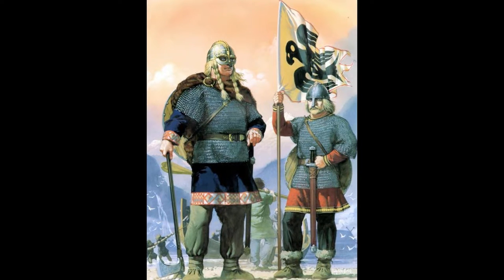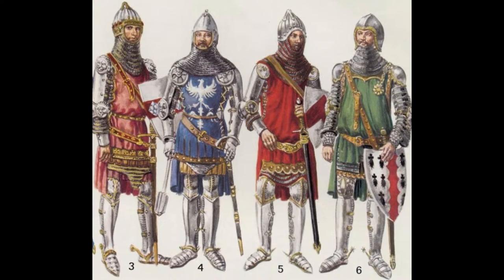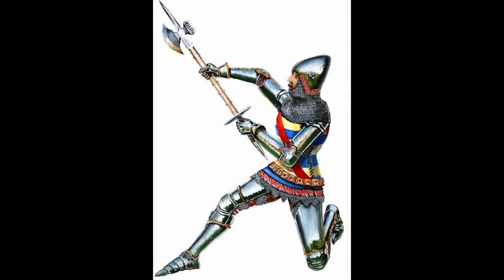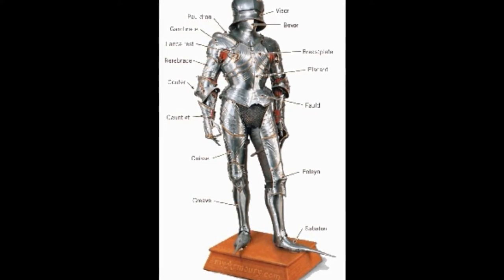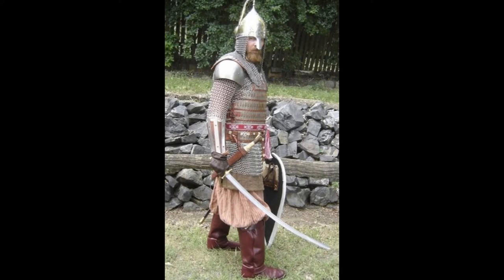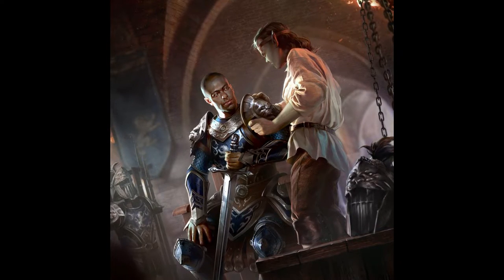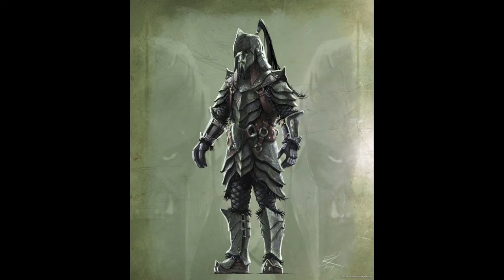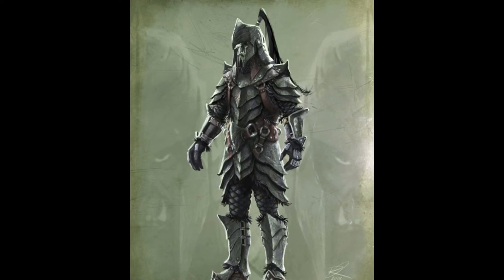Is Heavy Armor Actually Heavy in the Lore?